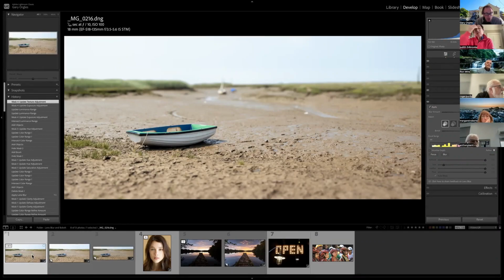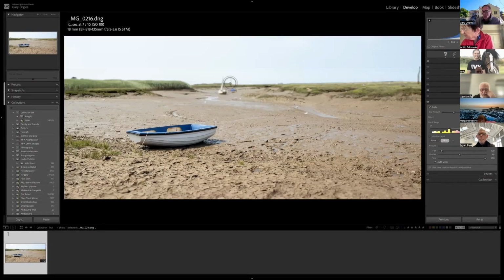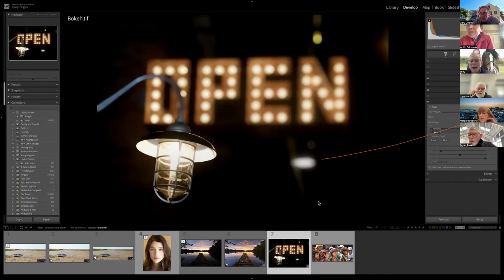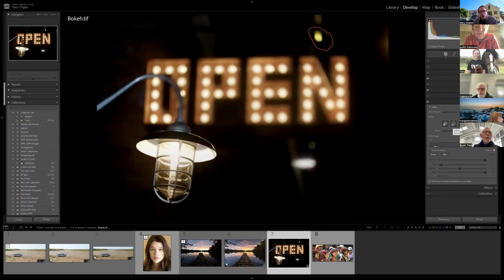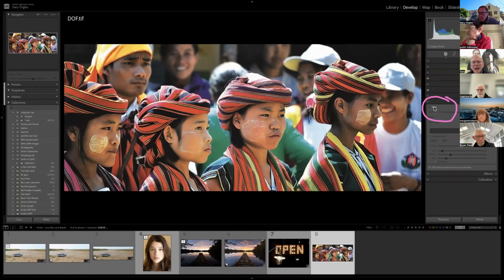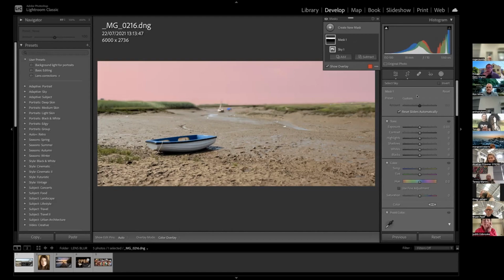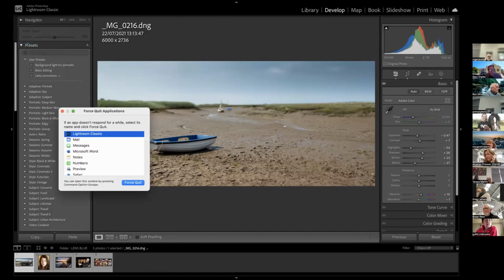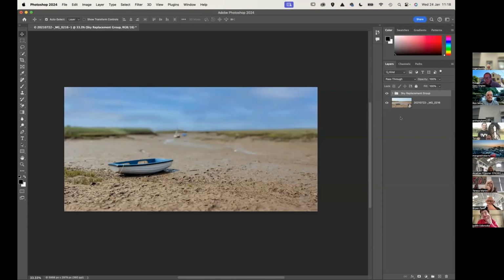Post Production 24th January 2024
From today's online post production class